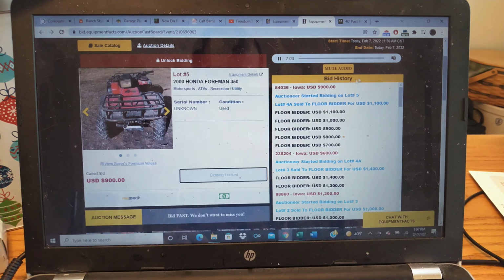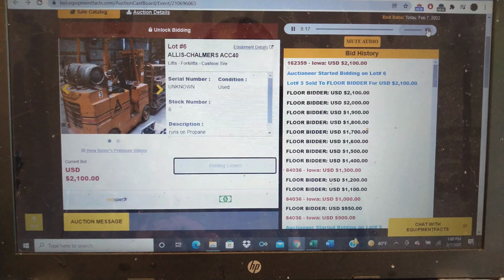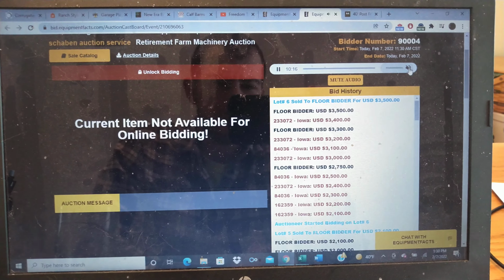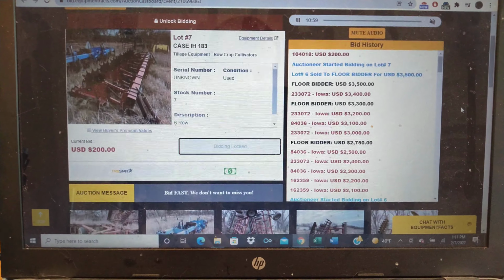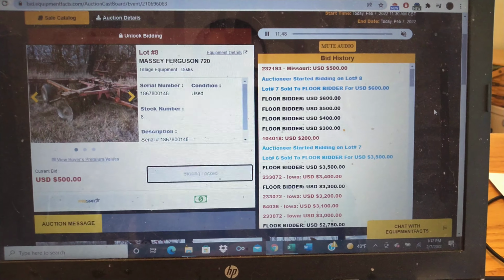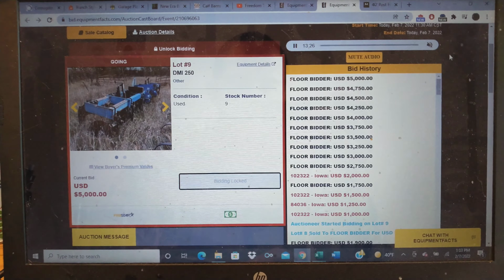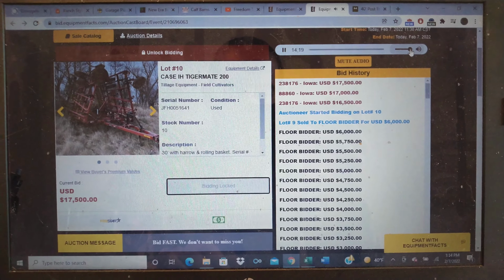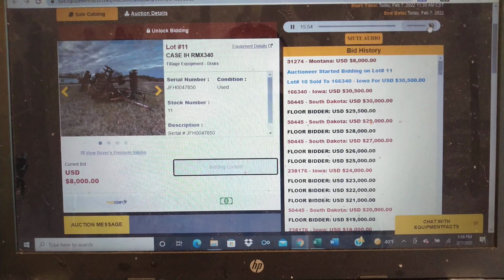Online Equipment Auctions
Just alittle overview of the auctions I like to watch.